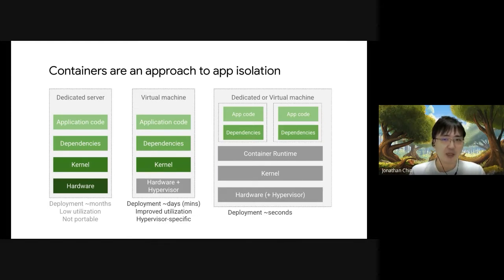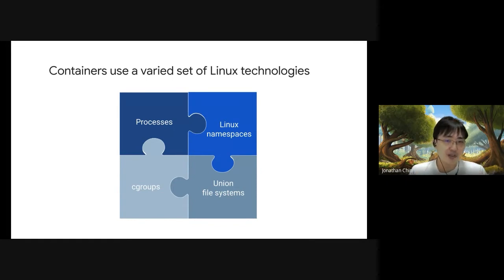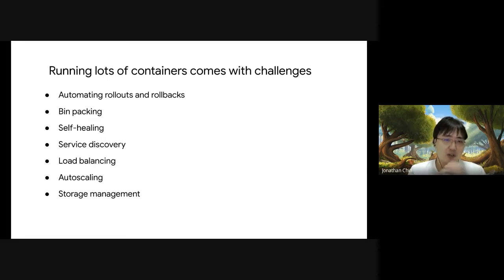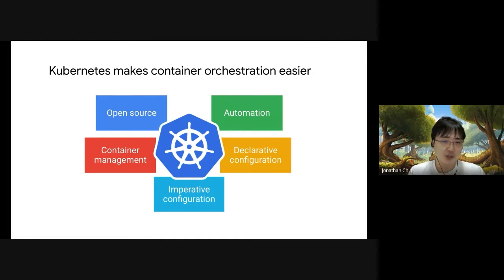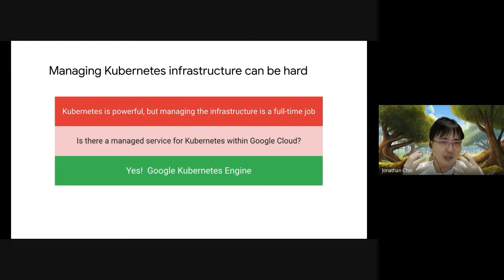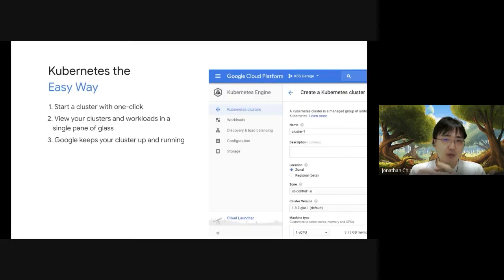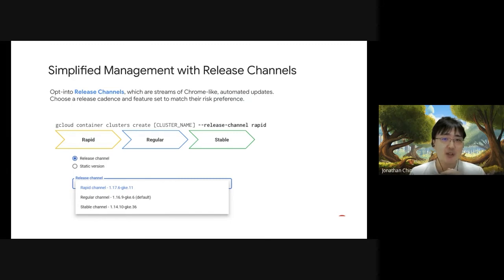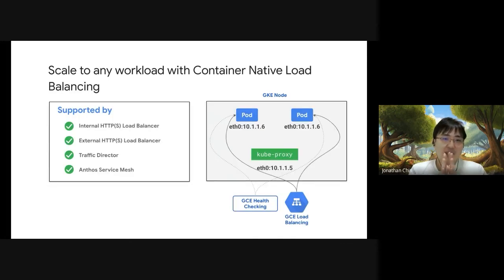Google Cloud | Anthos | Container Cluster